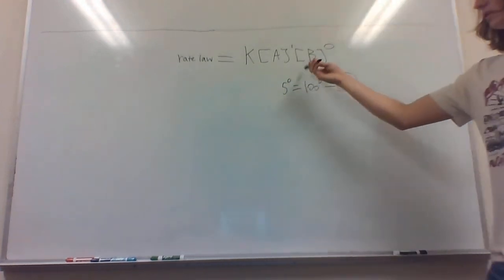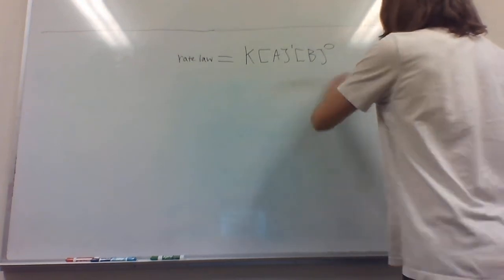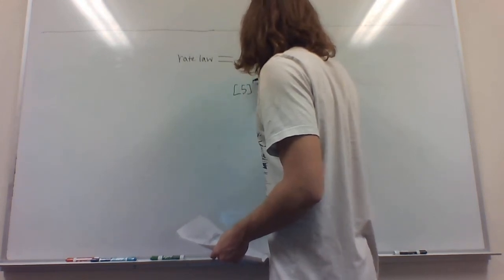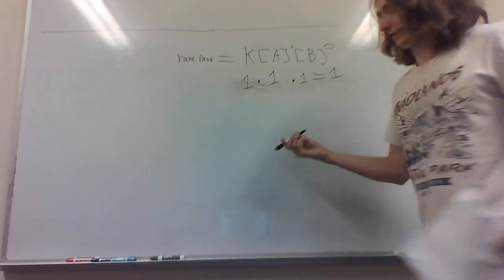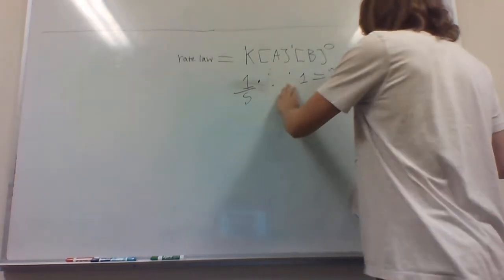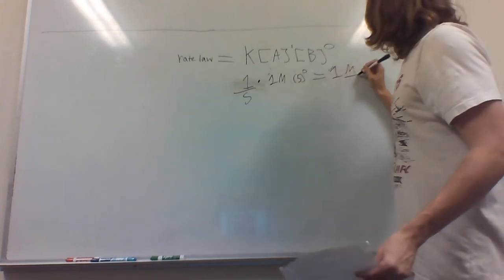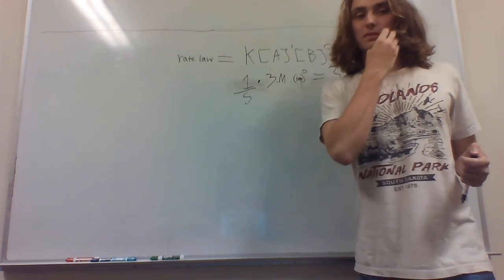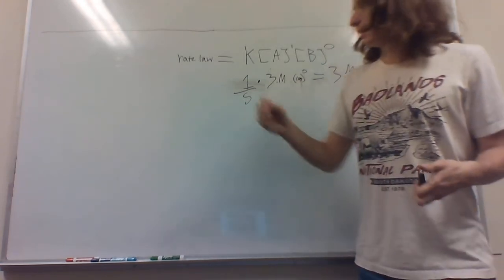Chemistry Question 7 General Chemistry